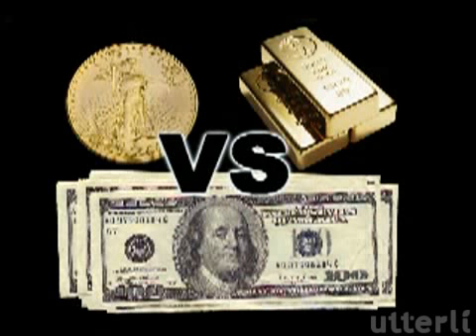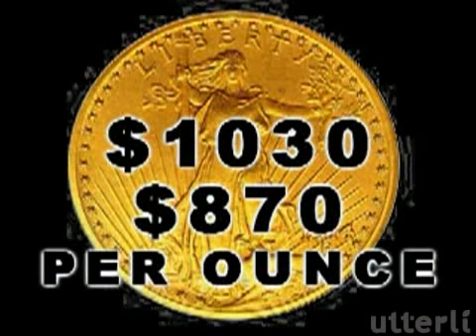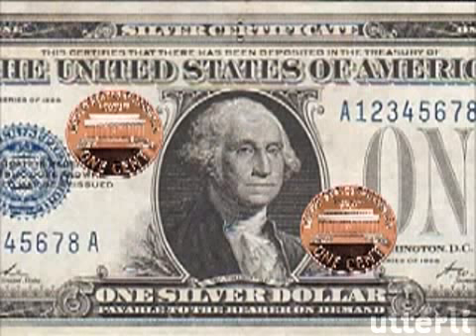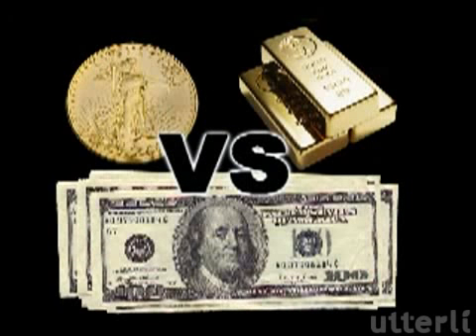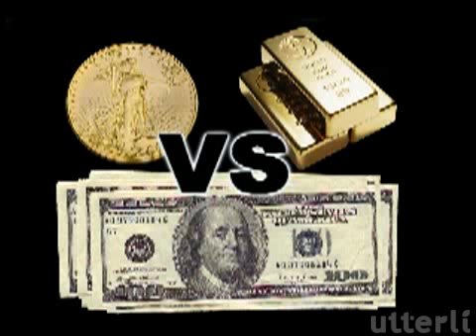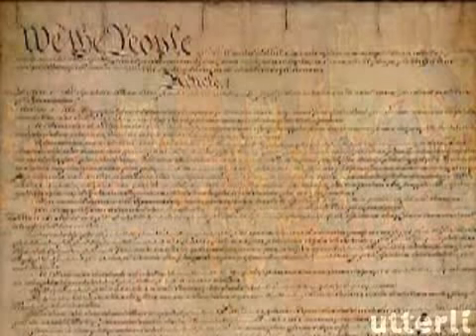Why did we ever stop being backed by GOLD??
I got an email from friend going over this bailout and the $700 Billion price tag attached to it. He made a valid point. He said (something similar too)"If there are about 300 million American citizens and each given $1 million dollars a piece. We would basically only spend $300 million saving the US $699,700,000,000 billion dollars."

LOL... Good point. That would be a pretty nice and well thought out stimulas check that would also so help wipe alot of personal debt. Like hitting the reset button.

Another person chimed in that most people wold quit working. I replied that would solve unemployment and increase the job market... we laughed.

Solving the economy over coffee in the morning.. NEXT!!!